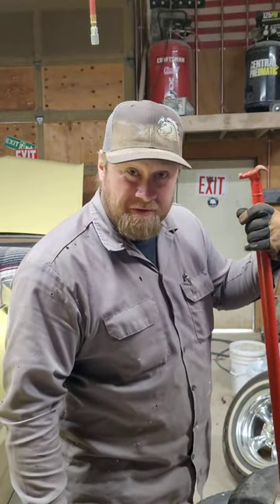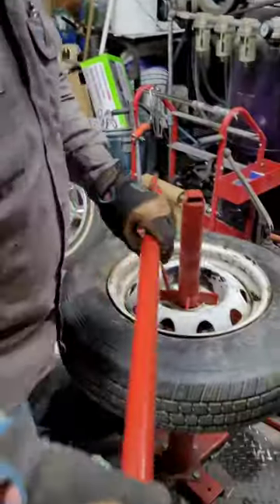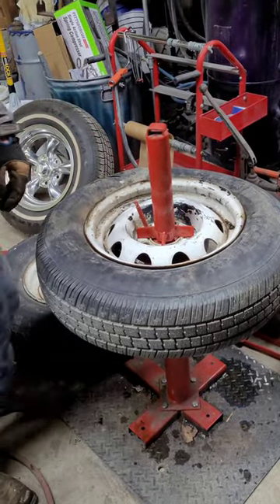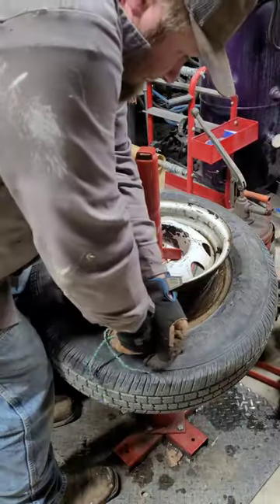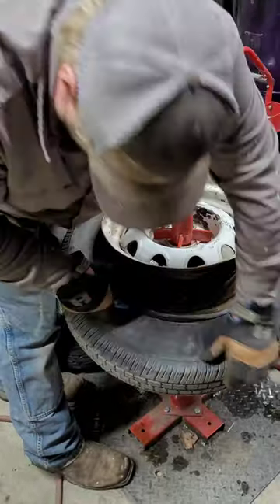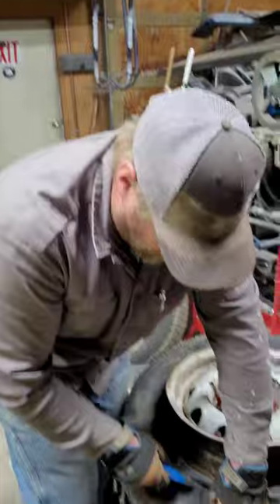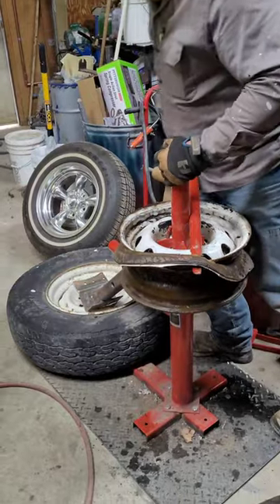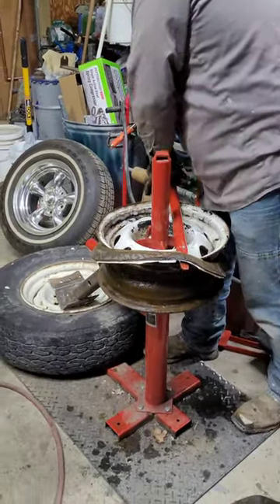Harbor Freight Tire Changer: A Disaster?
In this video, I'll be taking a look at the Harbor Freight tire changer. Is it a good value for the money, or is it just a piece of junk?

I'll start by giving you a brief overview of the product. The Harbor Freight tire changer is a manual tire changer that is designed to be used on cars, trucks, and SUVs. It is made of steel and aluminum, and it has a maximum tire size of 18 inches.

The tire changer comes with a number of features, including a bead breaker, a tire iron, and a lug wrench. It also comes with a lifetime warranty on the frame and a one-year warranty on the other parts.

Iron Horse Garage: The baddest merch in town.

Want to know what we use?  Check out our equipment below.

GoPro Hero 9 Black:

DJI Mic:

Dell XPS 8940 Special Edition Desktop:

SanDisk 2TB Extreme PRO Portable SSD:

Blue Microphones Yeti:

32'' UltraGear FHD 165Hz HDR10 Monitor:

Klipsch R-41M Powerful Detailed Bookshelf Home Speaker:

MOZA Mini P MAX Gimbal:

Turtle Beach Wireless PC Gaming Headset:

Equipment We Enjoy In Our Shop!

SPTA Buffer Polisher:

Metabo - 6" Angle Grinder:

YESWELDER Welding Helmet:

Allturn 110V-100W Plastic Welder:

DEWALT 20V MAX Cordless Drill and Impact Driver:

DEWALT Random Orbit Sander:

Eastwood Metal Shaping Shrinker and Stretcher:

Woodward-Fab Bead Roller:

Motor Guard Stud Welder Kit: